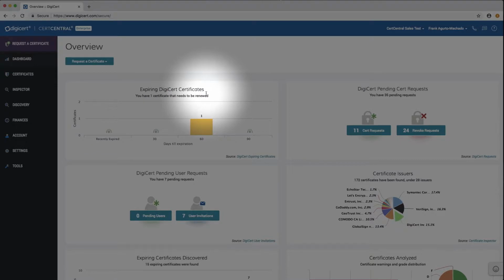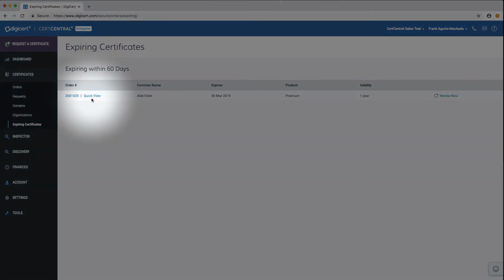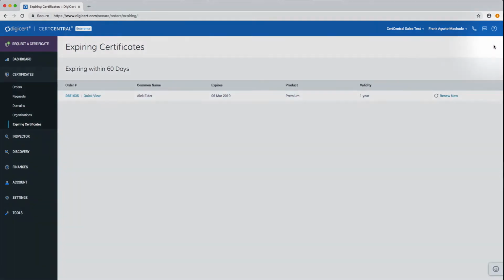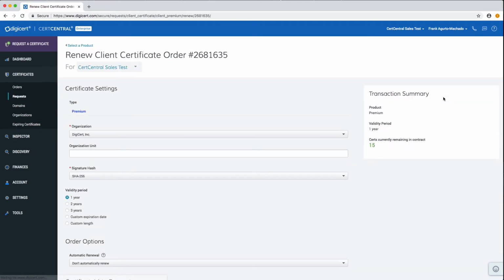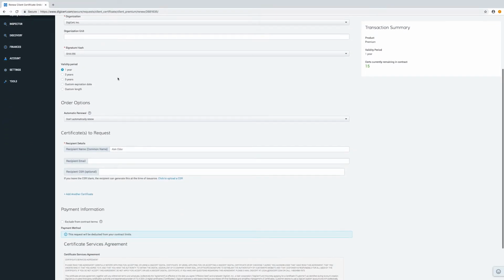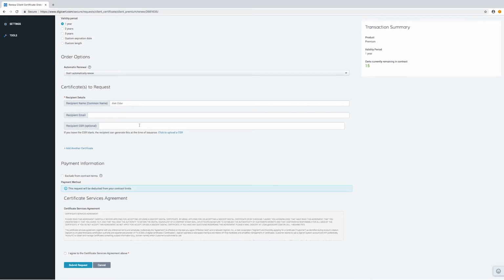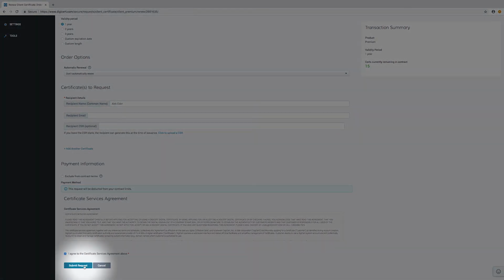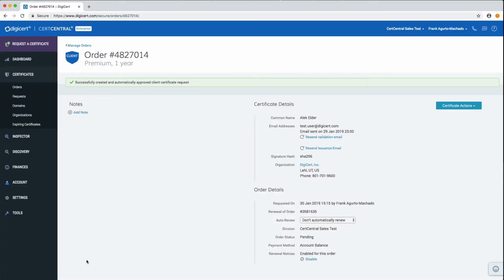How to Renew an Expiring Certificate in 60 Seconds—or Less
This is "How to Renew an Expiring Certificate in 60 Seconds—or Less" by DigiCert . SSL certificates by DigiCert secure unlimited servers with the strongest encryption and highest authentication available.